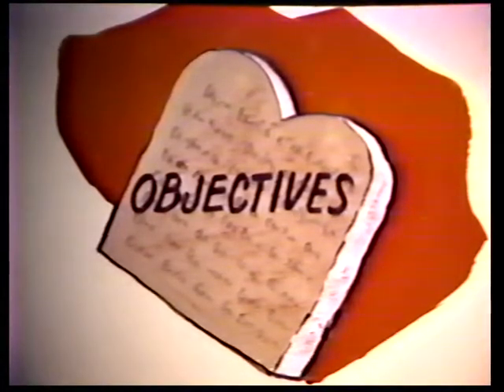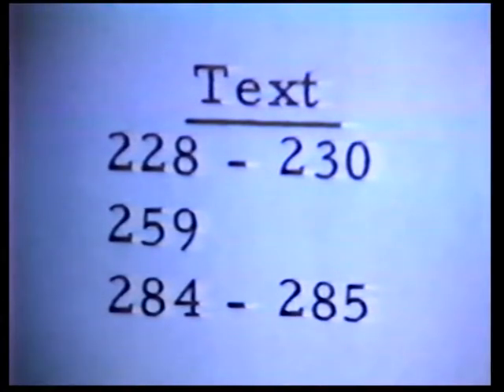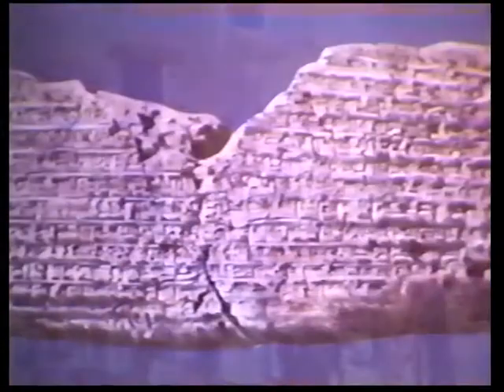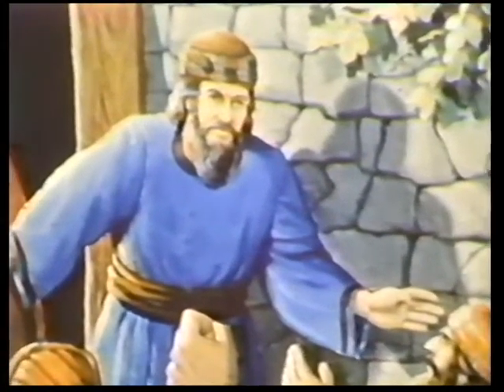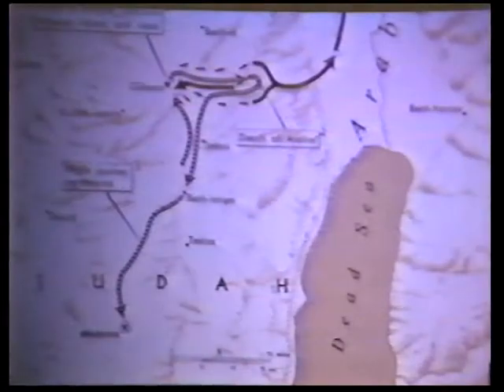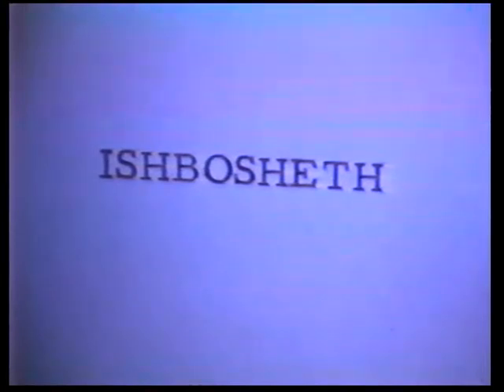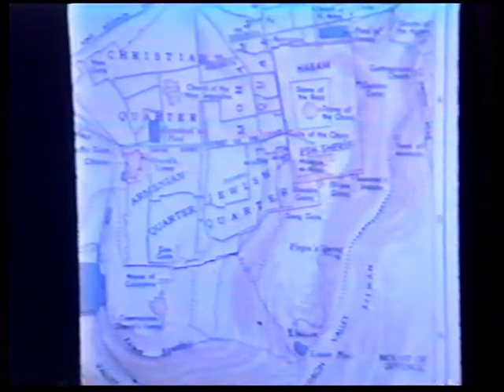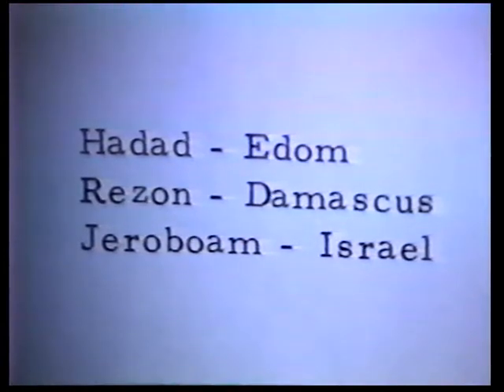Dr Roy Hayden Bible Survey 13 United Monarchy